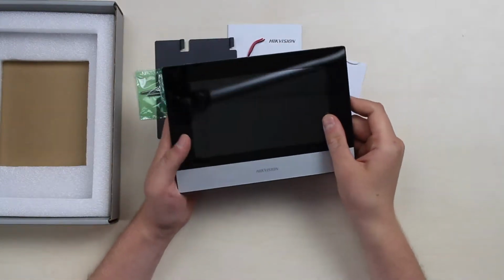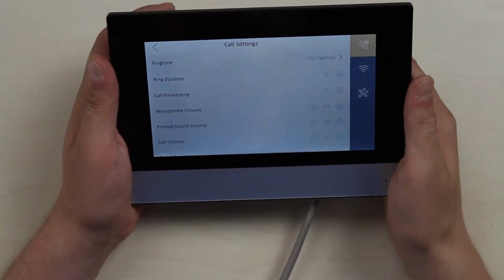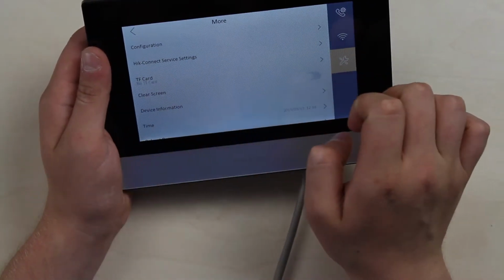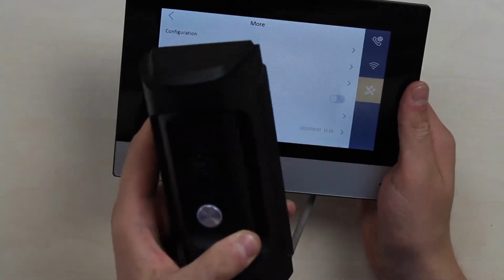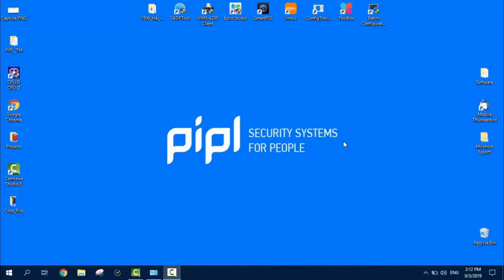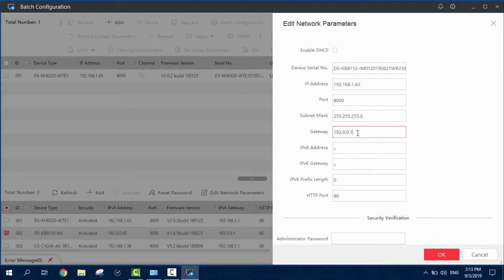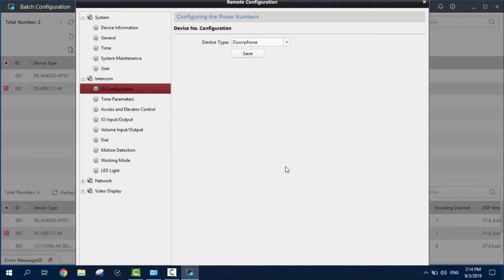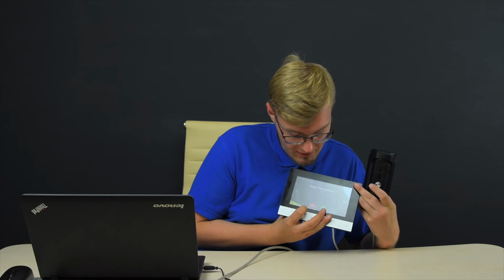How To Connect And Setup Hikvision Monitors And Outdoor Stations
Hikvision Intercom Monitors + Outdoor Stations Connection. The connection scheme allows us to use this intercom device in a variety of ways, the system you will create can be such unique, perfectly fitting your needs by this variety of possibilities, and that is great! Network cameras, outdoor stations call panels, alarm sensors, different extensions to be tied up with simultaniously. Here we have here a solid, modern and reliable device that we can definitely recommend to everyone.

This Video Includes:
• Box Contents
• Monitor Interface Overview
• Monitor Activation, Connection And Setup
• Outdoor Station Activation
• Outdoor Station Connection With Monitor

Soon you can get this DS-KH6350-WTE1 & DS-KH6350-TE1 Intercoms on the Pipl Systems Store within a special offer from me, thus don't forget to specify you came from Daniel when you order :)